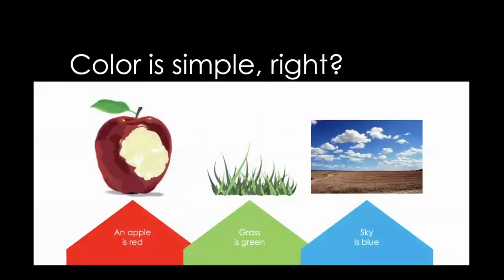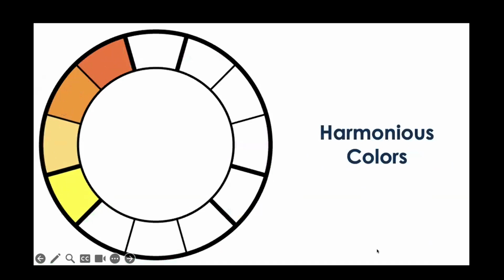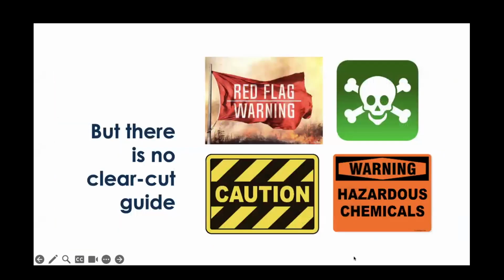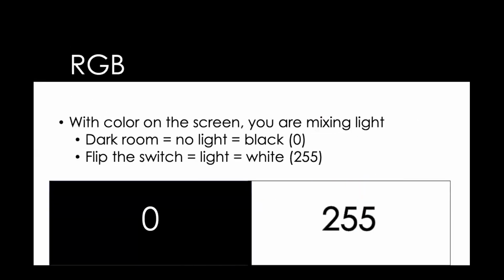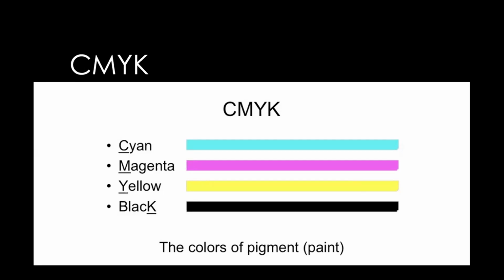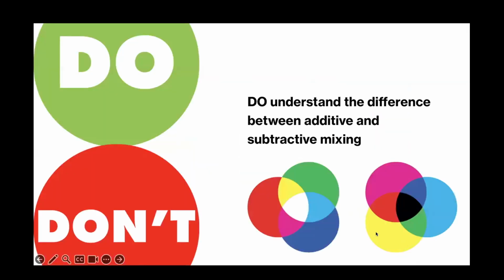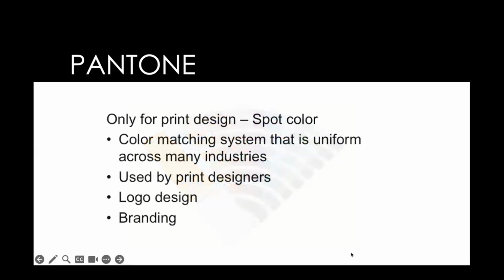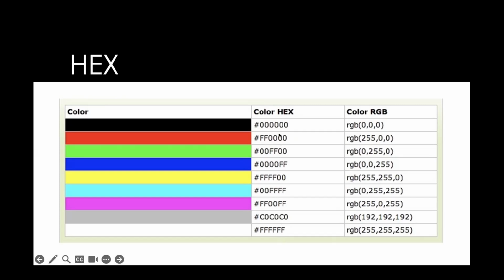07 Color Theory